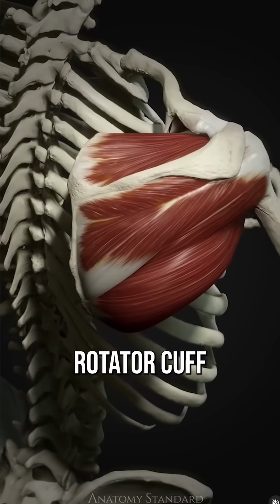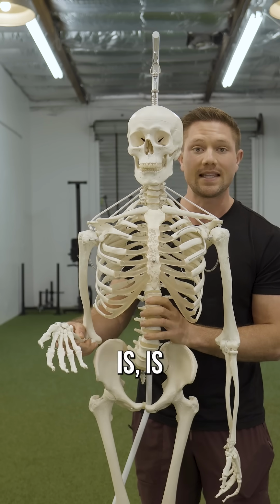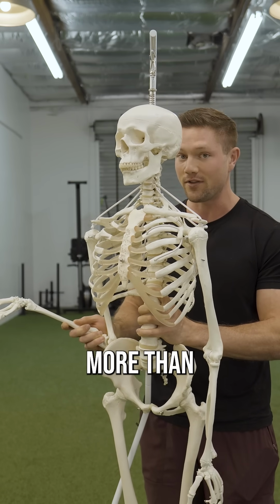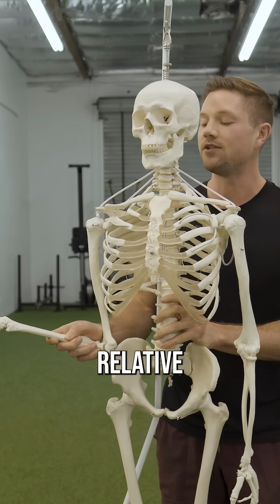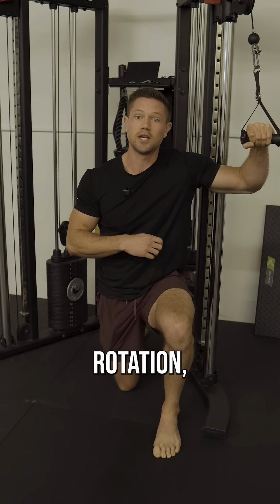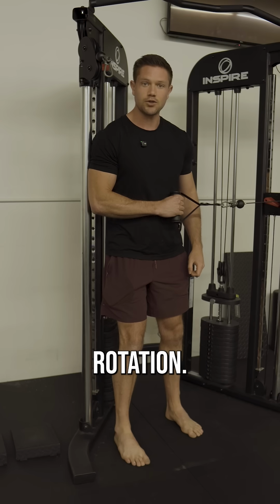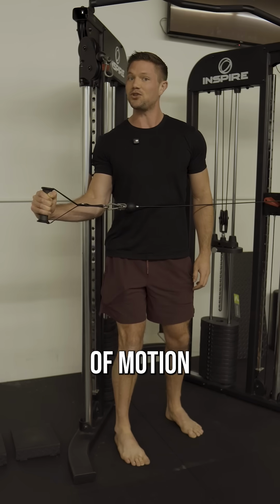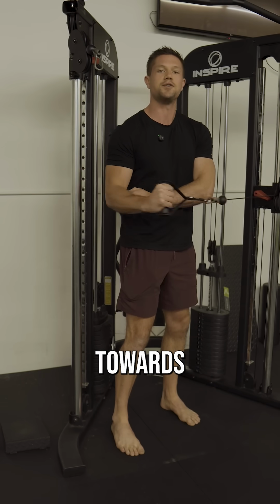The Secret Rotator Cuff Fix That Works 10x Better Than Traditional Methods